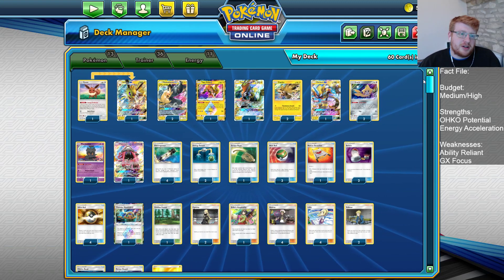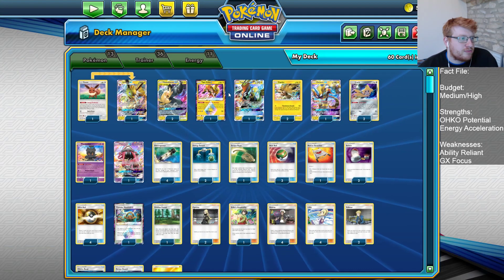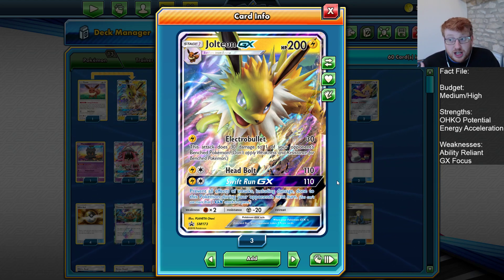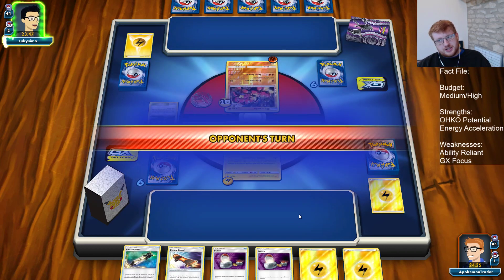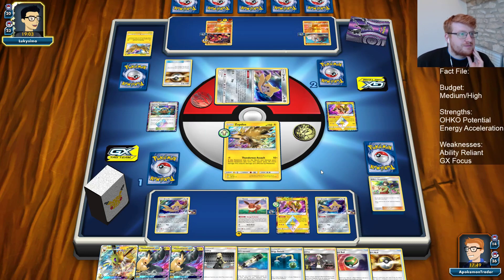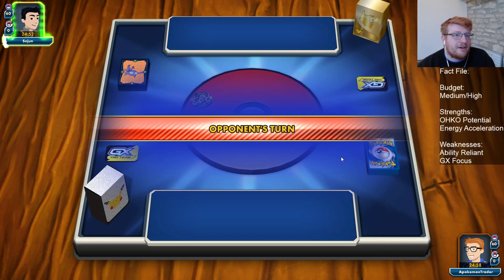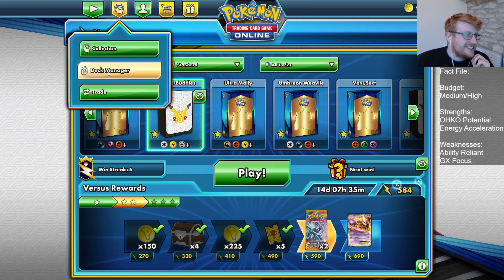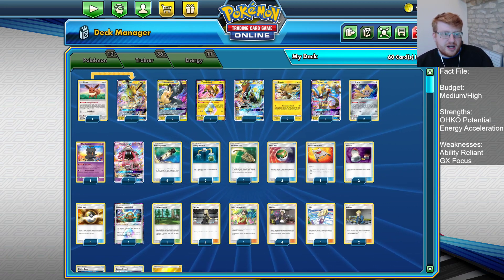PikaRom + Thunder Buddies Deck Analysis and Battles! (Pokemon TCG)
Today Joe takes a look at one of the top contenders in the format, Pikarom! It's taken the form of Thunderbuddies these days rather than a turbo build, favoring flexibility above all out aggression, which build do you think works best? Enjoy!

#Pokémon - 13

* 1 Eevee SUM 101
* 2 Pikachu & Zekrom-GX TEU 33
* 1 Tapu Koko {*} TEU 51
* 1 Tapu Koko-GX GRI 47
* 2 Zapdos TEU 40
* 1 Zeraora-GX LOT 86
* 1 Jolteon-GX PR-SM 173
* 2 Jirachi TEU 99
* 1 Marshadow SLG 45
* 1 Tapu Lele-GX GRI 60

* 1 Thunder Mountain {*} LOT 191
* 1 Viridian Forest TEU 156
* 1 Rescue Stretcher GRI 130
* 2 Switch SLG 67
* 1 Erika’s Hospitality TEU 140
* 2 Energy Switch SUM 117
* 3 Nest Ball SUM 123
* 2 Cynthia UPR 119
* 2 Volkner UPR 135
* 2 Escape Board UPR 122
* 4 Guzma BUS 115
* 4 Ultra Ball SLG 68
* 2 Choice Band GRI 121
* 4 Electropower LOT 172
* 4 Lillie UPR 125
* 1 Escape Rope BUS 114

#Energy - 11

* 11 Lightning Energy  4